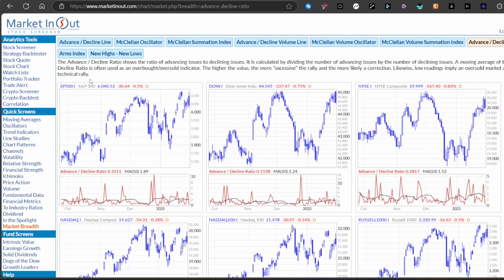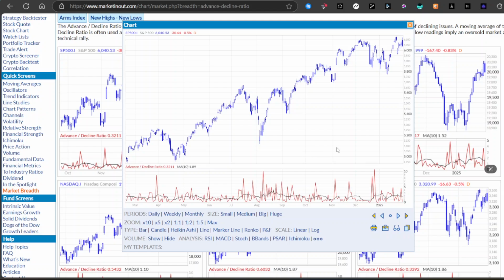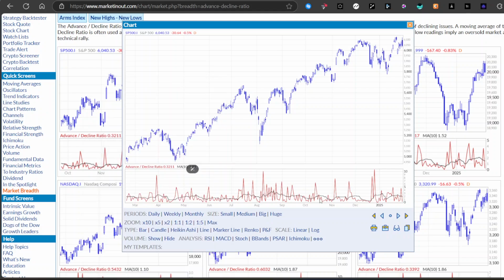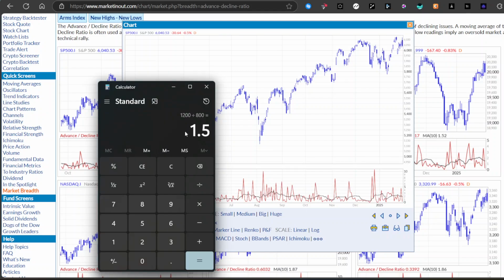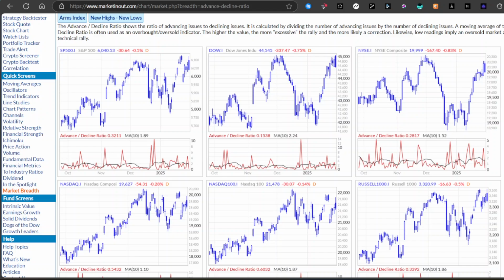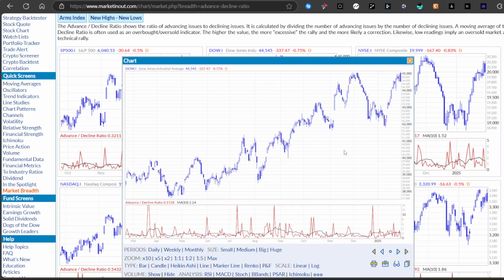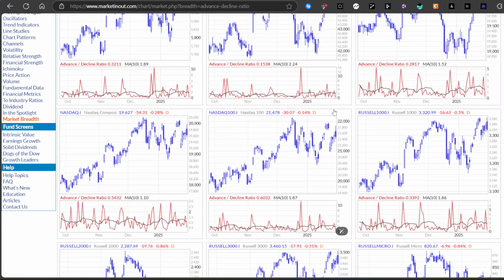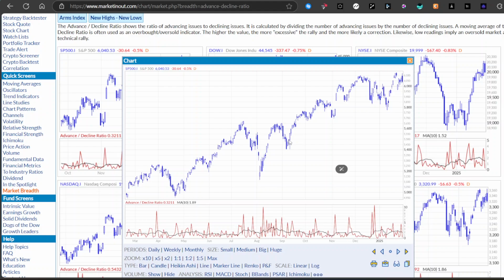Advance Decline Line Ratio Indicator for MT4 – The Secret Weapon of Smart Traders!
Discover the power of the advance decline ratio in this insightful video. Dive into how this essential market breadth indicator provides clear signals about overall market momentum and sentiment. Learn to interpret the advance decline ratio to gauge market health and uncover hidden trends that can enhance your analysis.

This video explains the fundamental principles behind the advance decline ratio, detailing how the balance between advancing and declining stocks reflects market strength. Understand why this ratio is a critical tool for spotting potential reversals and confirming trends in the forex market. Whether you are a beginner or an experienced trader, this comprehensive breakdown will refine your analytical skills and improve your market strategy.

Your engagement is key to building a thriving community of informed traders.